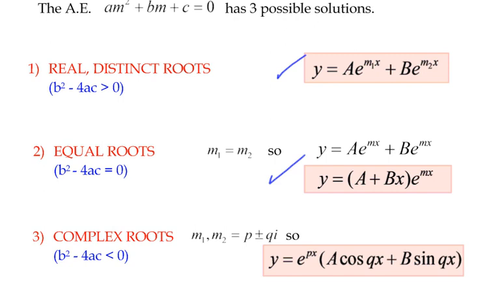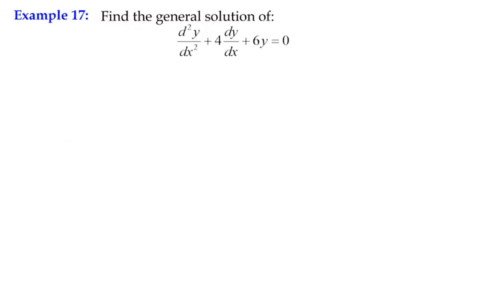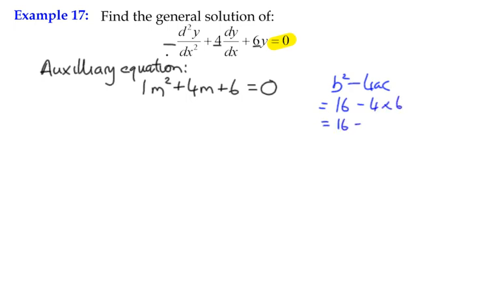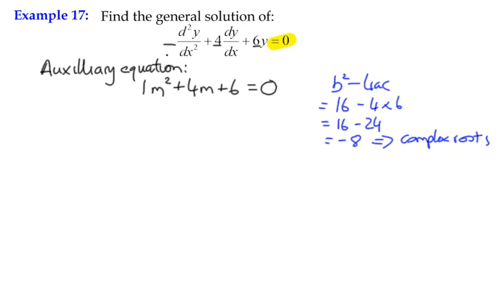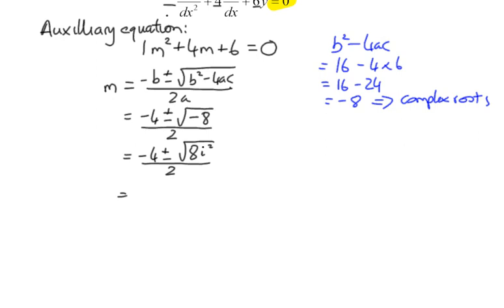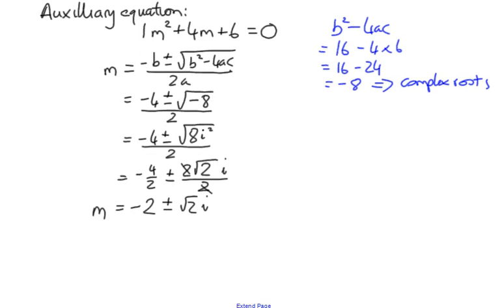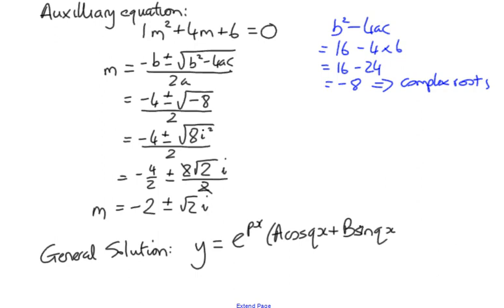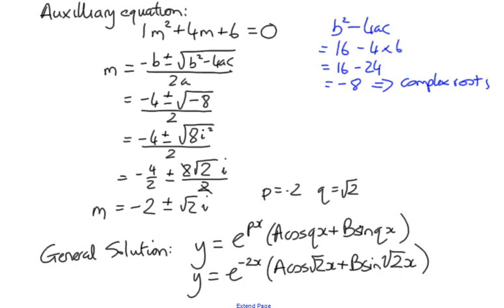Example 17 - Second Order Homogeneous Differential Equations